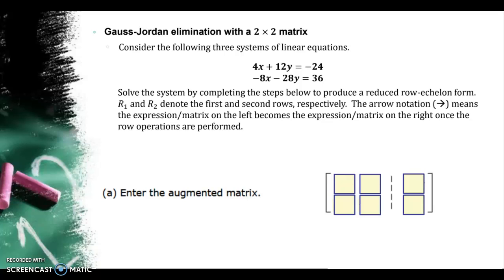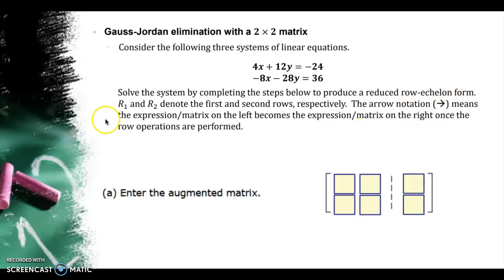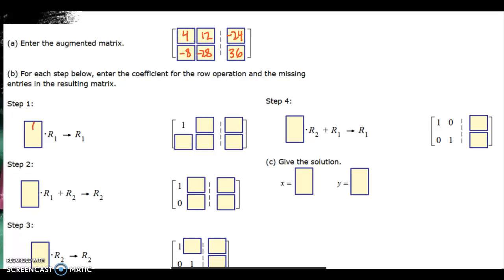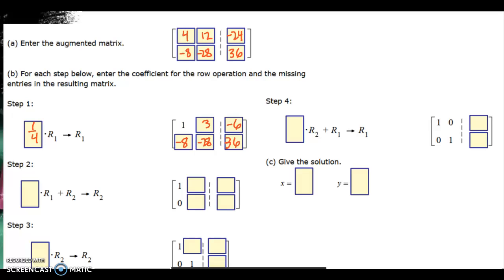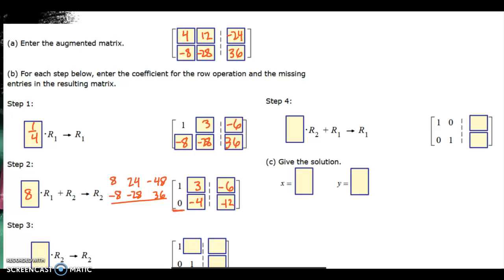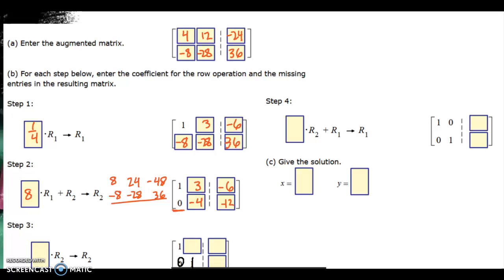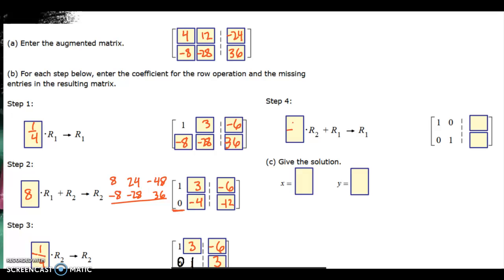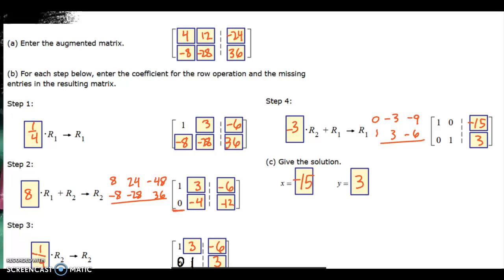Gauss-Jordan elimination with a 2x2 matrix Part 2